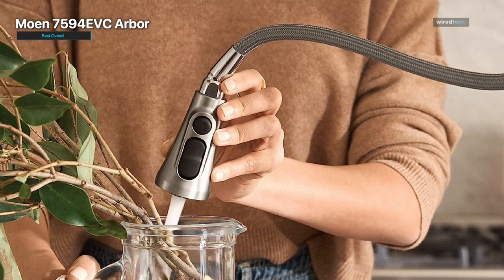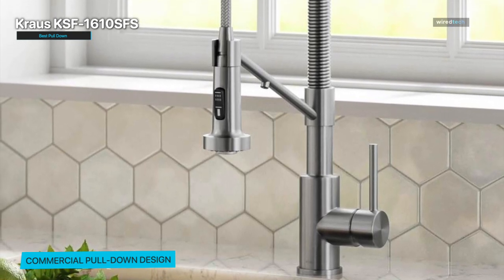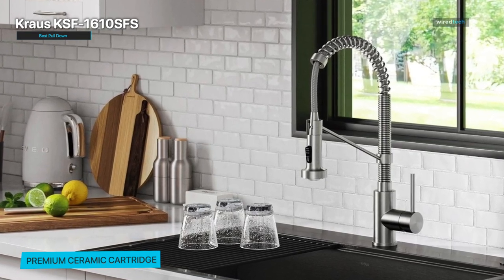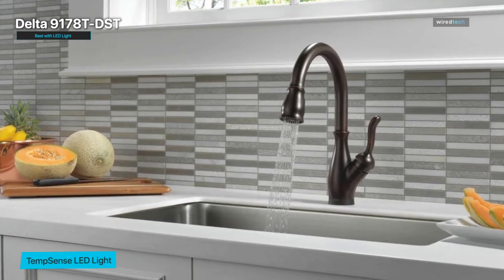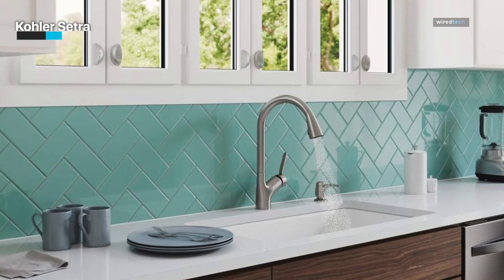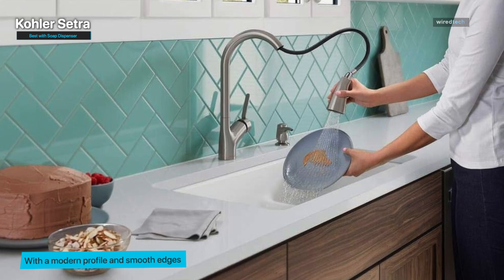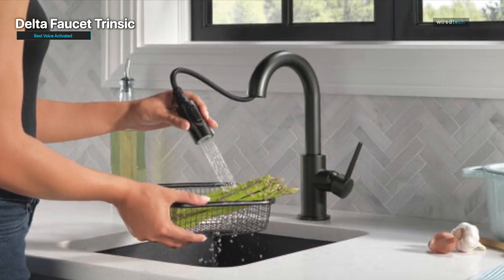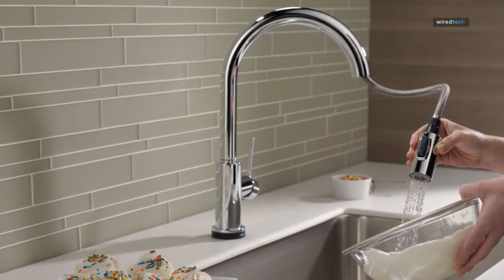2023's Must-Have Touchless Kitchen Faucets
Ola Amigo, We Have The Best Touchless Kitchen Faucets Fit For You Here!

➟ Best Overall: Moen 7594EVC Arbor

➟ Best Pull Down: Kraus KSF-1610SFS

➟ Best with LED Light: Delta 9178T-DST

➟ Best with Soap Dispenser: Kohler Setra

➟ Best Voice Activated: Delta Faucet Trinsic

TIMESTAMPS
00:00 Intro
00:24 Moen 7594EVC Arbor
02:00 Kraus KSF-1610SFS
03:37 Delta 9178T-DST
04:43 Kohler Setra
06:03 Delta Faucet Trinsic

A smart kitchen faucet is costly, but the Moen Arbor Smart Touchless Kitchen Faucets might be worth the splurge. Not only does this faucet features motion-activated sensors, but it responds to voice commands or app controls. You can turn the faucet on or off from across the rooms or around the corner without ever touching the handles. It's one of the most high-tech faucets on the market, so its no surprise that it costs significantly more than an standard faucet. One of our favorite feature of the Moen Arbor Smart Touchless Kitchen Faucets is the ability to use popular voice assistant, like Amazon Alexa or Google Home, to dispense precise measurement of water from your faucet at the temperature you request. There's no need to get out your measuring cup or adjust the water temperature using the faucets handle. To avoid surprises when using the touchless features of this kitchen faucets, an LED indicator at the base of the faucet gives you an water temperature reading. The faucets is also equipped with Moen's Power Boost technology, which gives you the options for increased water pressures when using the sprayer. Six D batteries supply these faucets with power, but the manufacturer says you can expect up to 2 years of battery life, meaning you won't need to recharge or replace them that often. While it seems like there aren't any downside to this faucet, any time you opt for an smart appliance, you risks it being too high-tech for your needs and are susceptible to motions sensitivity or app malfunction
The Bolden commercial-style faucets provides an innovative designs that allows you to turn the water on and off with a wave of your hands. Not only does it help reduce germ transfers during messy tasks like preparing raw food, but it increases independence for those who may be struggling with their hands full. The sensors sits at side faucets, stopping the flows of water after 3 minutes when no longer needed, ensuring minimal wastes, With two functions, including a extended ranges spray head perfect for any kitchen task, this product won't disappoint. This sleek faucets dimension are as follows, 18 in height; 638 mm reach from the necks to the sprays head (8 1/4″); 75 mm deep between handle–perfect for smaller sinks. It also feature an Eco-Friendly Flow Rates that reduces energy consumptions by up to 30%. With its heavy-duty constructions, this faucets is perfect for any home. The lead-free brass water line and metal body ensures long-lasting performances that will add value to your property! With just one touch of the handle, the dual function allows you to decide between a aerated stream or an powerful spray at a moment's notice. Our premium ceramic cartridges long-lasting, leak-free performances is guaranteed with an easy-to-clean nozzle designs. The high arcs spout provides ample room for oversized item such as tall pitchers and swivels 180 degree so that you can uses it in any direction!
This option from Delta is the best touchless faucet with an LED light. The light indicates the water temperature with three different colors: blue, purple, and red. When the light is red, you'll know that the water is hot at just a glance, not by sticking your hand under the scorching flow. The faucet includes a magnet to hold the pull-down wand in place. It's also designed to keep water spraying only where you aim it rather than splashing or spraying all over the kitchen counter or window. It comes with supply lines for easy installation.